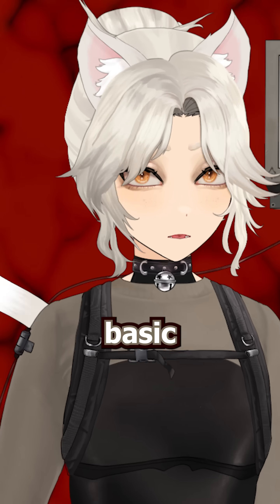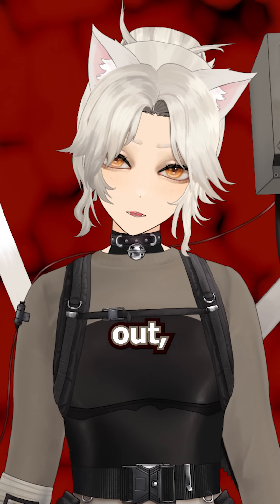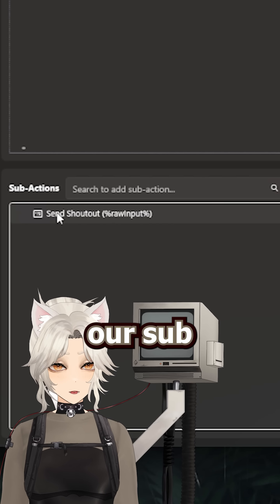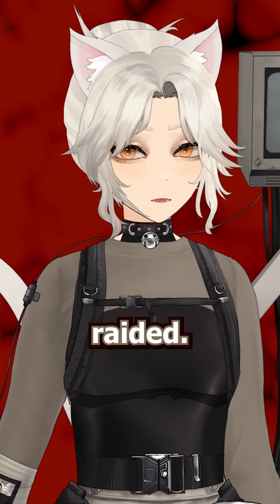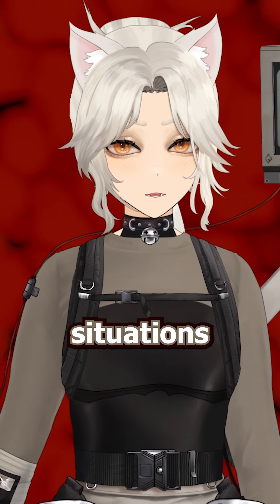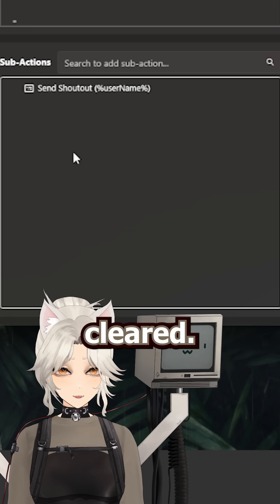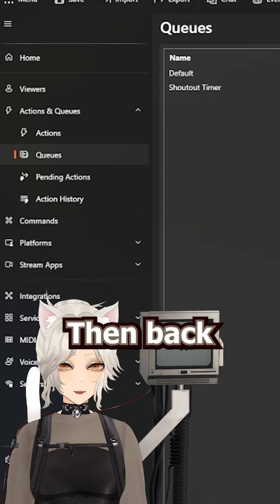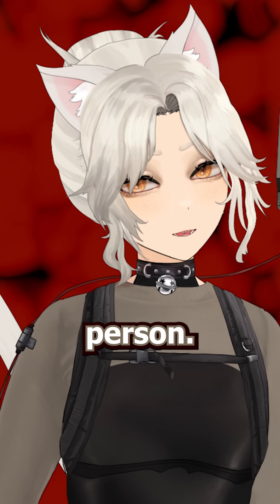Automatically Shoutout Raiders With Streamerbot!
Automatically shoutout raids with Streamerbot! This is super easy to add--initial setup is explained in the first tutorial, but you can follow along with this tutorial without the initial setup anyway. Hope this helps!

🛠 Credits ⚒
Editing: Adobe Premiere Pro
Recording: OBS
Art: Clip Studio Paint // Adobe Photoshop
Tablet: Veikk A15
Tracking: iPhone 13 Pro + VtubeStudio Mobile + Vitamins